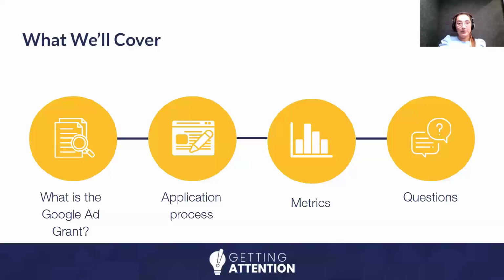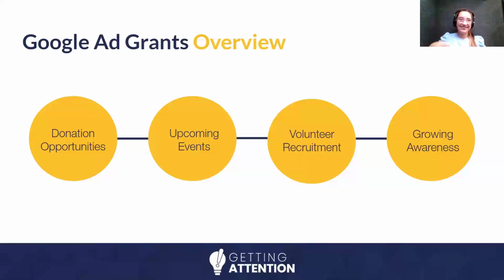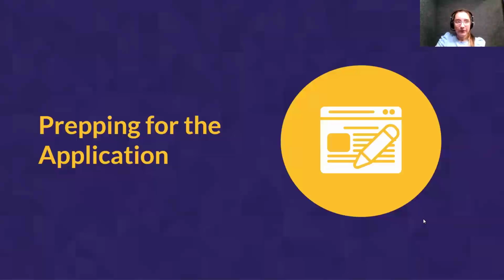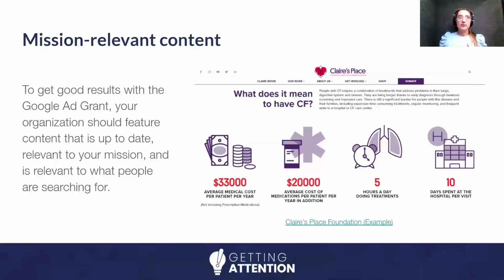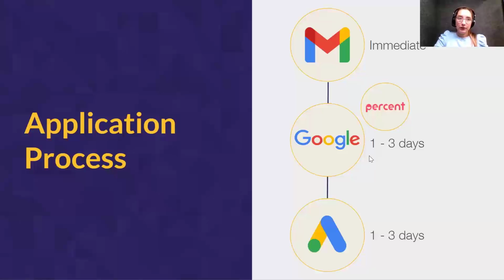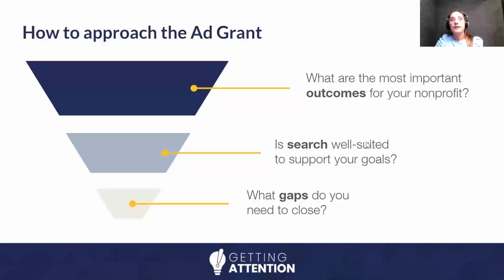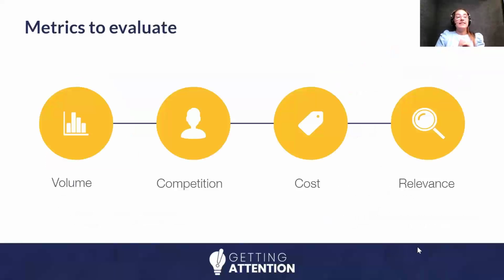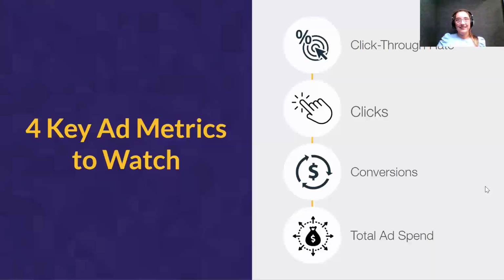Getting Started With the Google Ad Grant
Is your nonprofit taking advantage of $10,000 per month of free advertising from Google?

The Google Ad Grant is a great opportunity for nonprofits to dip their feet into the world of paid advertising without spending money out of pocket. This grant provides up to $10,000 per month in in-kind advertising which your organization can use to promote your cause on the biggest search engine.

However, the program comes with certain compliance requirements. Some nonprofits find the application process intimidating, consider managing the grant to be time-consuming, and struggle to fully utilize the $10,000 available.

During this webinar, Jessica King of Getting Attention will walk you through the basics of Google’s Ad Grant program, including who is eligible and how to get the grant. She’ll also cover what you need to know about how to make the best use of the grant and share some success stories from nonprofits who have used it successfully.

You’ll learn:
- the key aspects of the Google Ad Grant program, including the compliance criteria and who is eligible;
- how to prepare before applying for the grant;
- what uses you can put the grant toward; and,
- case studies of nonprofits who have seen success with the Google Ad Grant.

This webinar is perfect for executive directors and marketing managers who want to learn more about the Google Ad Grant, how to get started, and what the benefits of it are for their organizations.